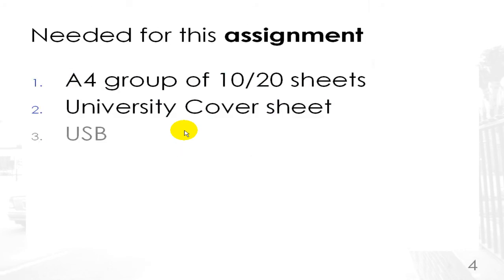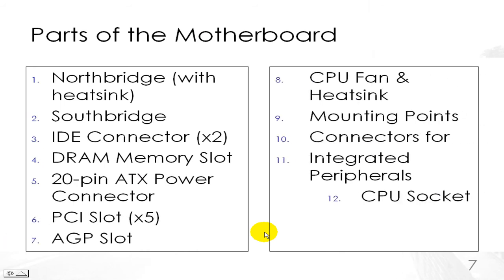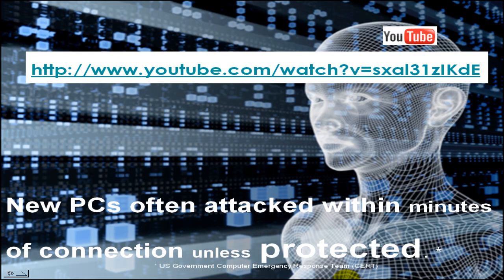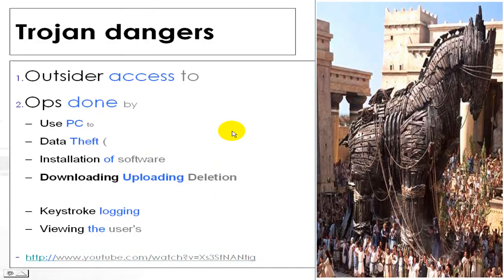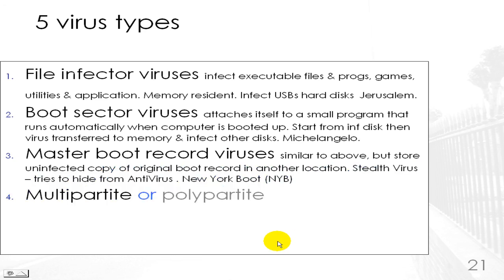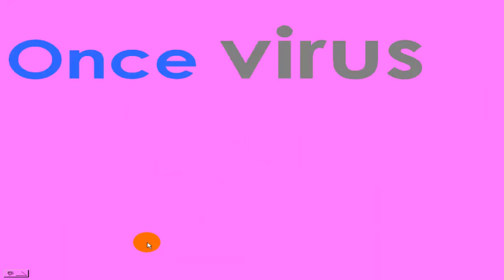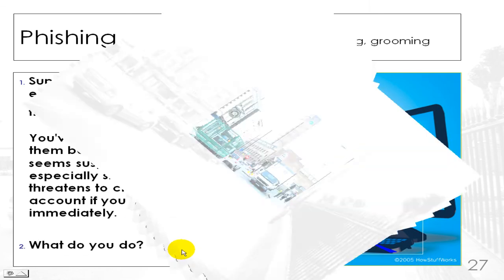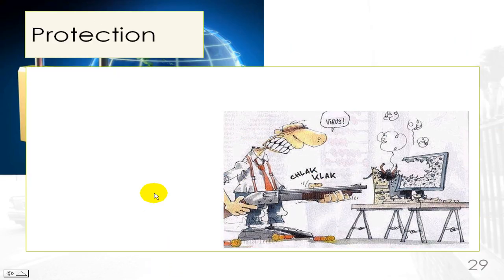Protecting your PC and You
Tower 8 Introduction to Computers
Looking at the History of the PC and also at Health & Safety issues.
But also looking at the motherboard and parts on it.